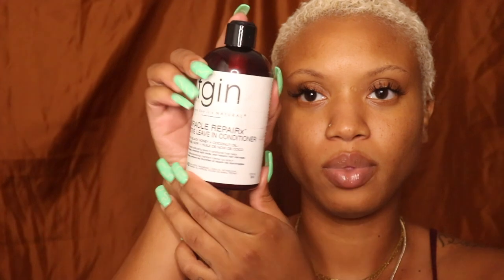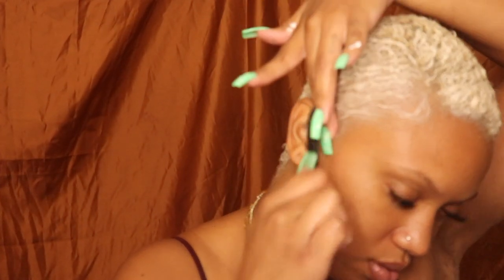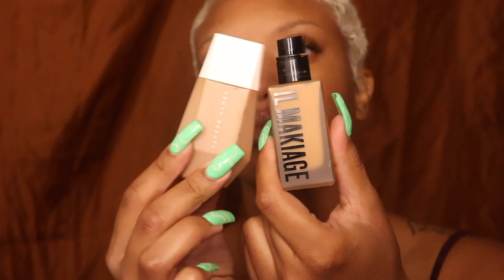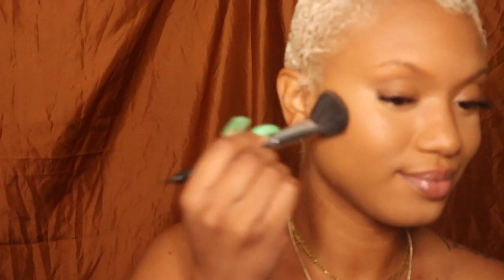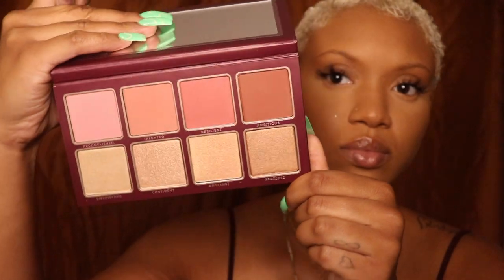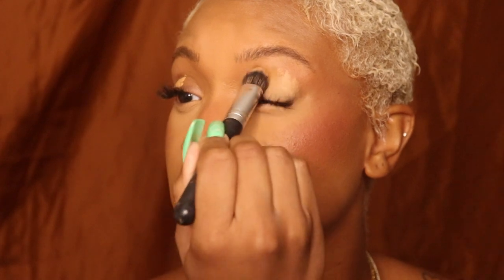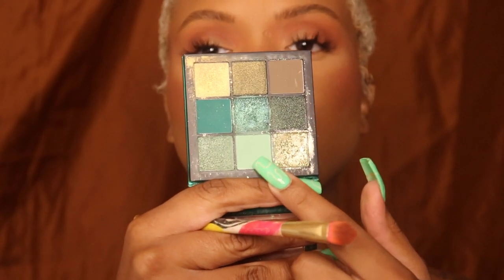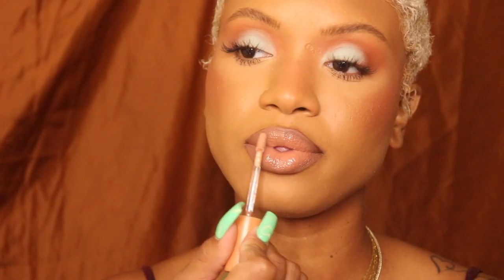GRWM going to take IG pics MAKEUP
@styleme.b ( PERSONAL )
@wherebrooklyn.at ( TRAVEL )